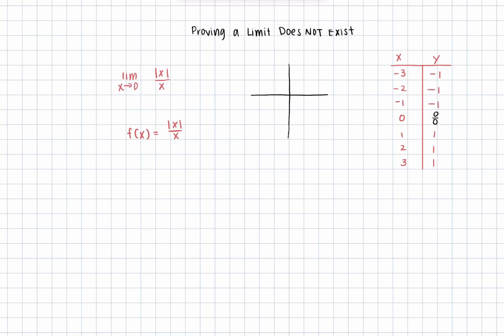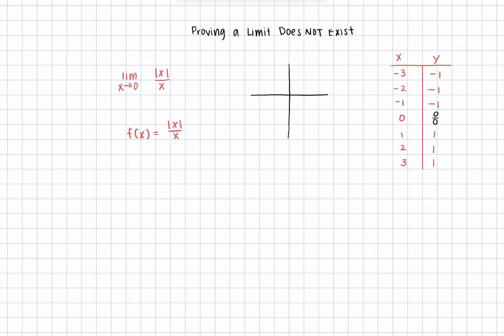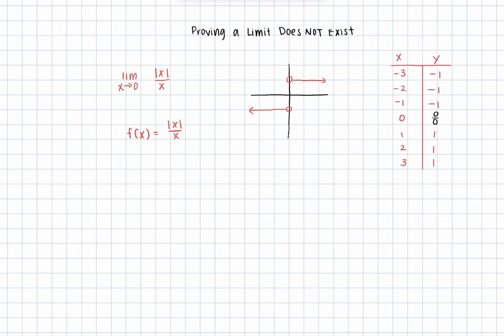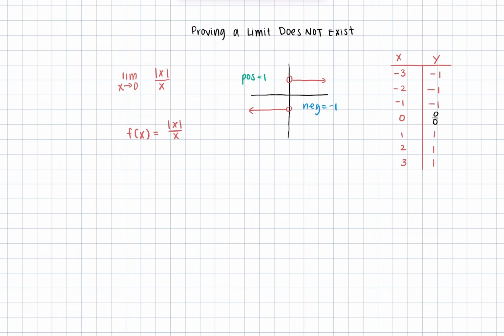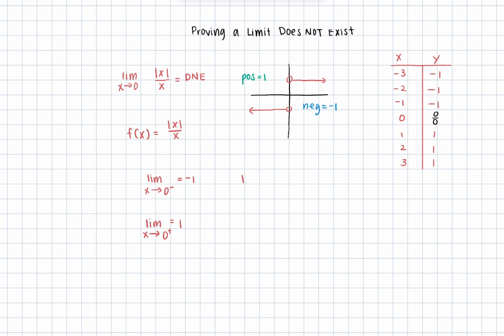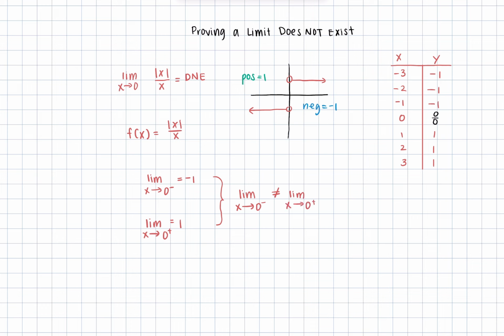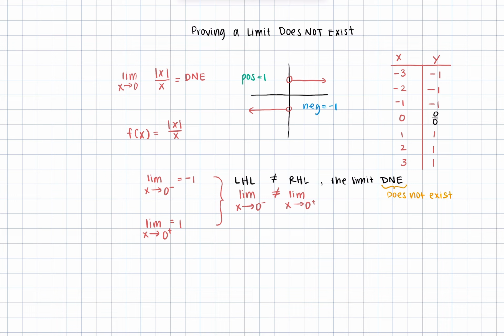Proving a Limit Does Not Exist